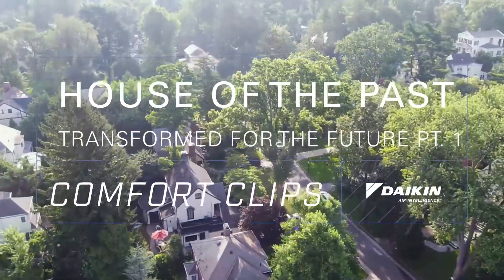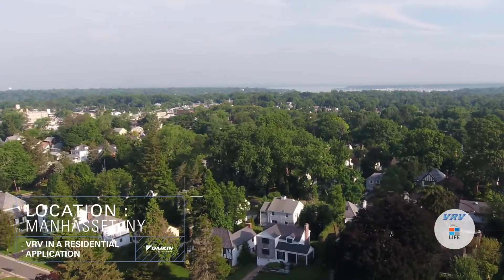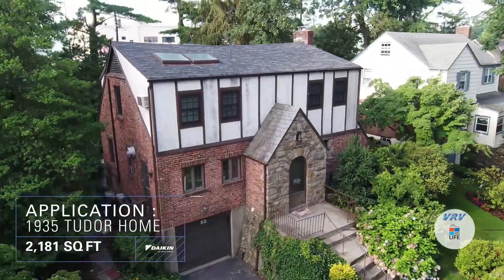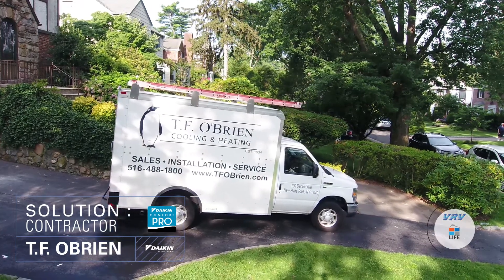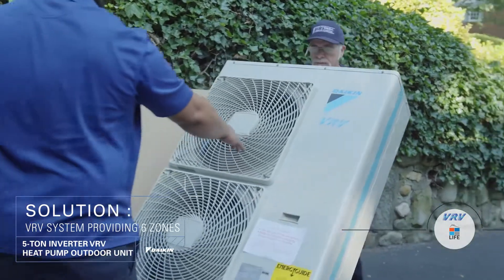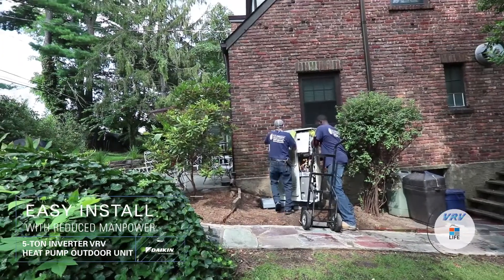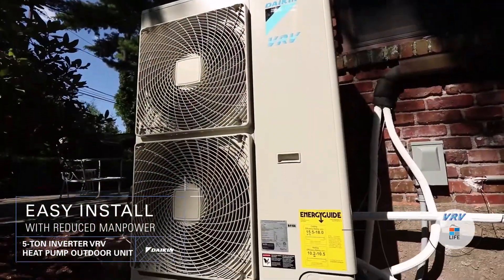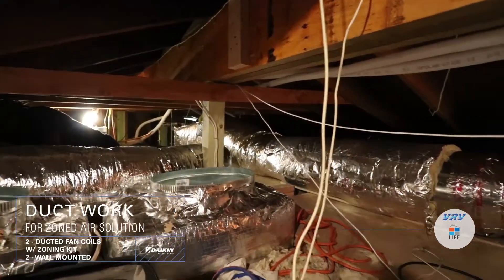Comfort Clip - Hear what our customers have to say about VRV LIFE systems!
Re-inventing residential air-conditioning by breaking technological barriers, Daikin VRV LIFE systems bring inverter driven VRV technology to solve some of the age-old residential HVAC challenges. Precision engineered for flexibility, zoning, low sound and space saving, with the ability to mix and match ducted and duct-free indoor units in combination with a gas furnace. VRV LIFE systems are an ideal choice for a premium solution.